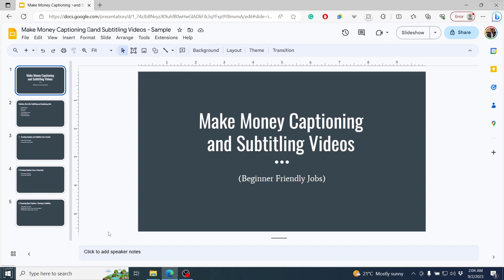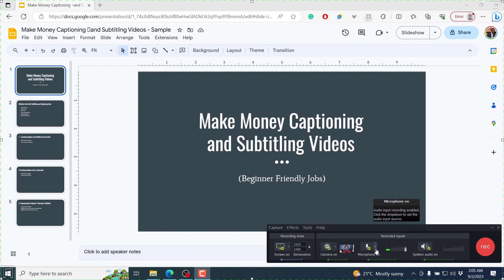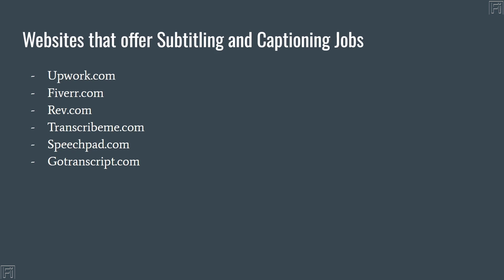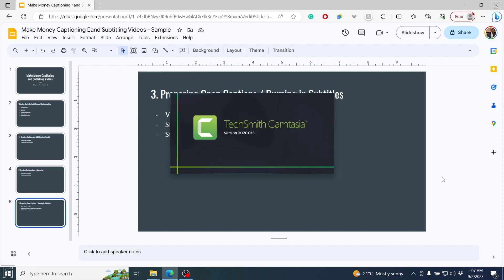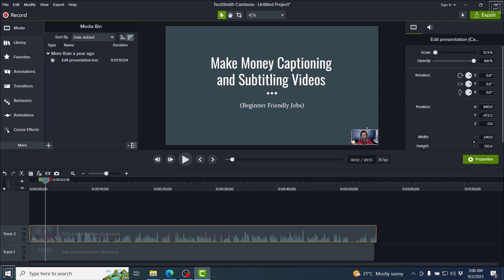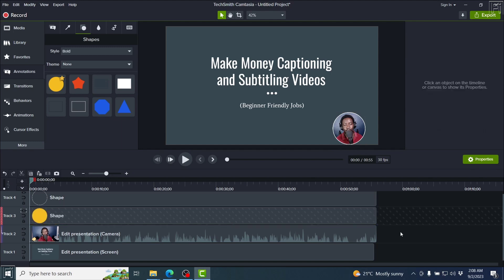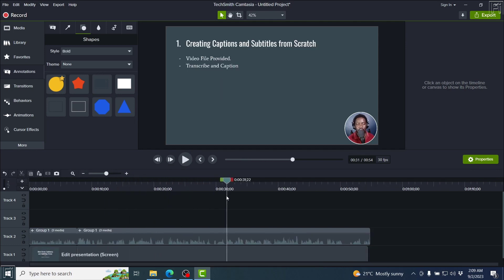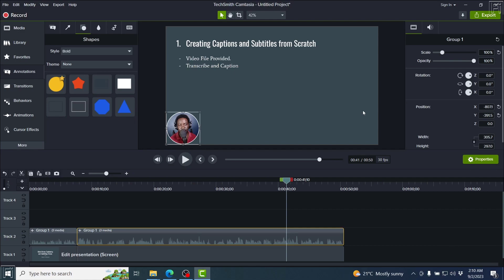How to Record and Edit Presentations on Google Slides Using Camtasia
In this video, I'll show you How to Record and Edit Presentations on Google Slides Using Camtasia.  Try Camtasia for free

👉 How to Add Audio to Google Slides | How to Insert Audio on Google Slides

Thanks!